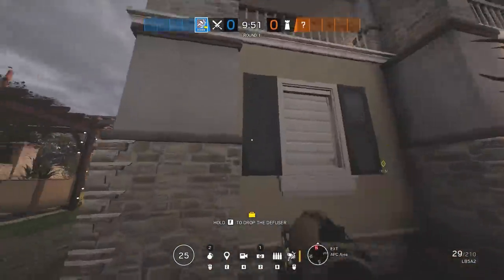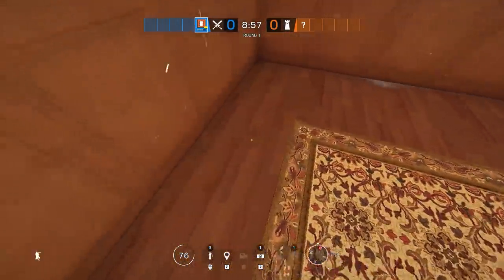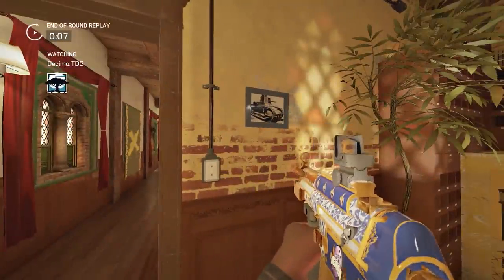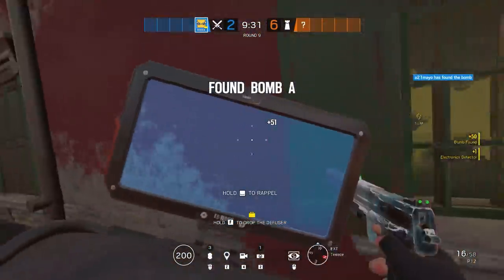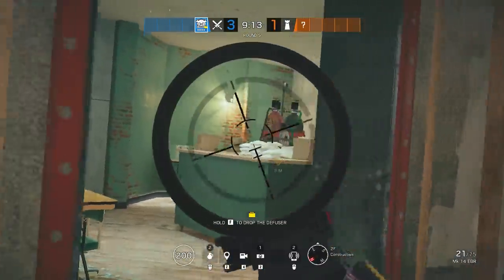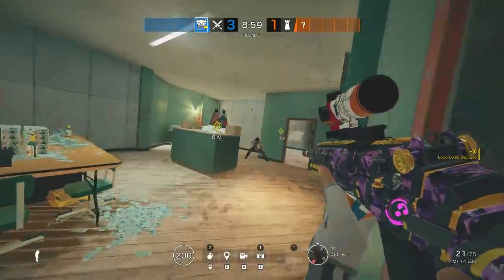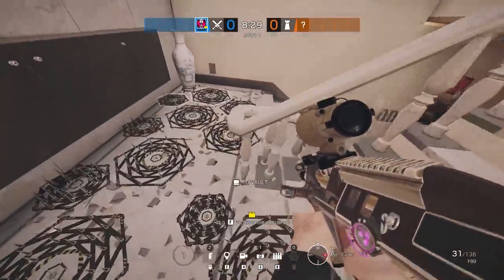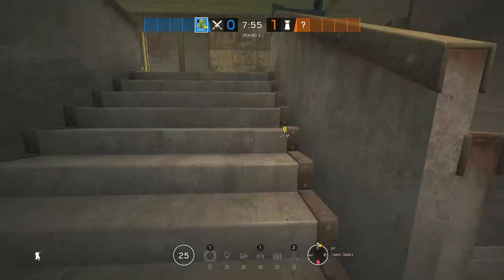1 Tip for Each Attacker | Rainbow Six Siege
Learn something new for EVERY attacker in rainbow six siege!

Editor: Mayo